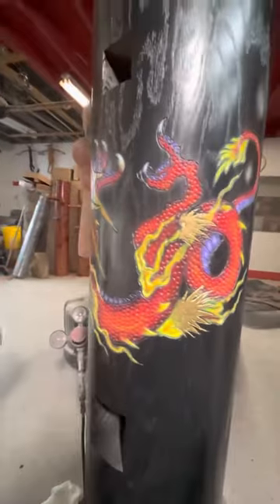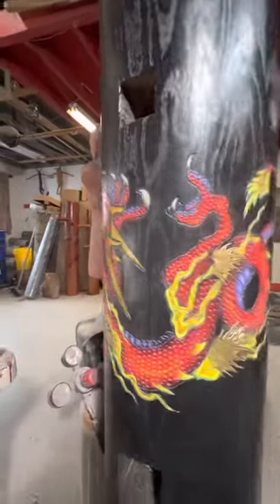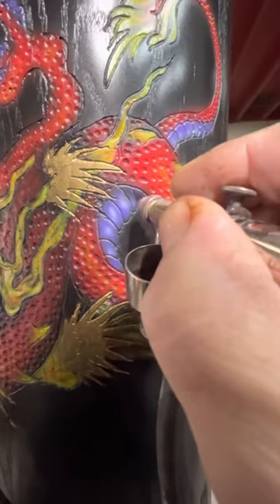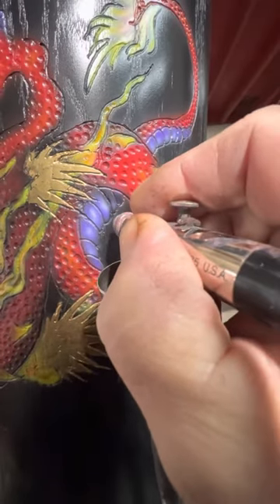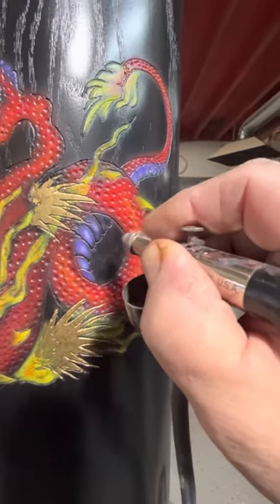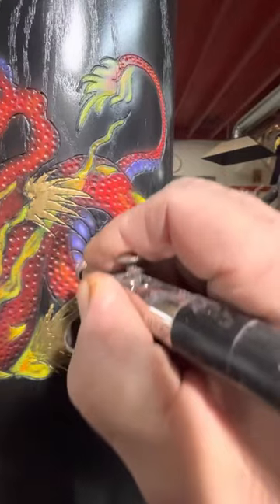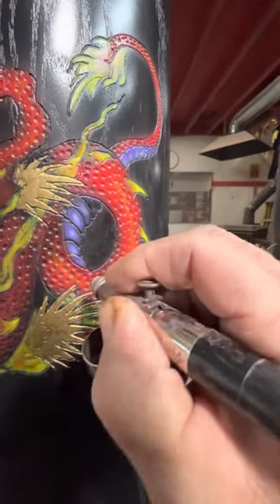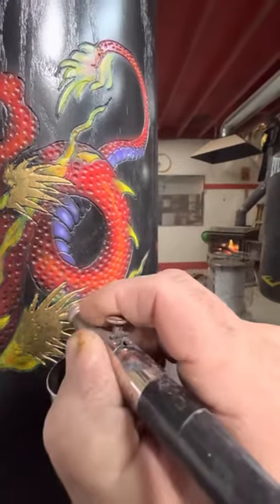Airbrushing Dragon on a Wing chun dummy￼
Doing some air brushing on one of our anniversary edition wooden dummies.